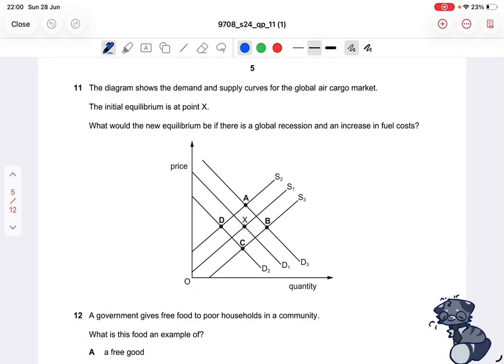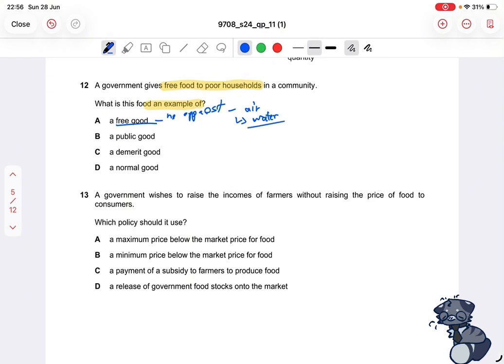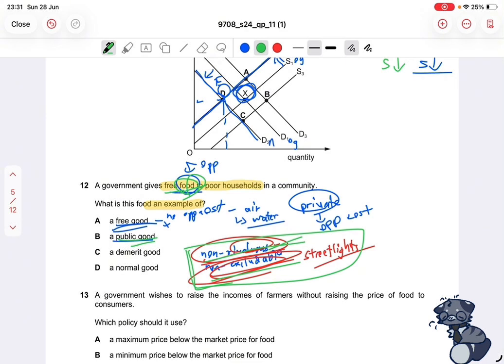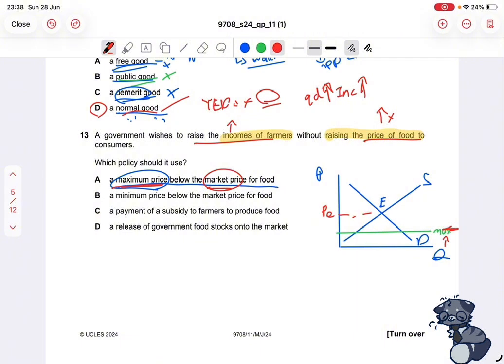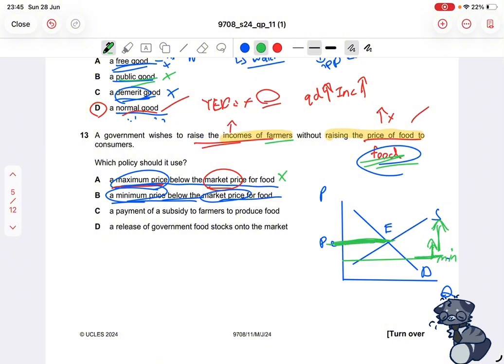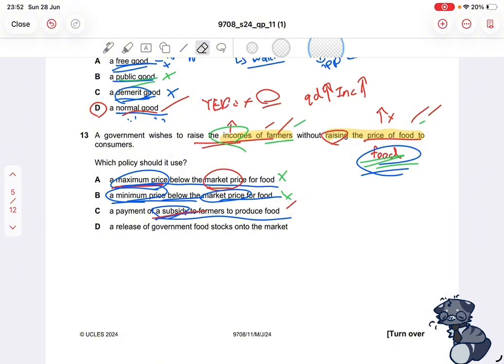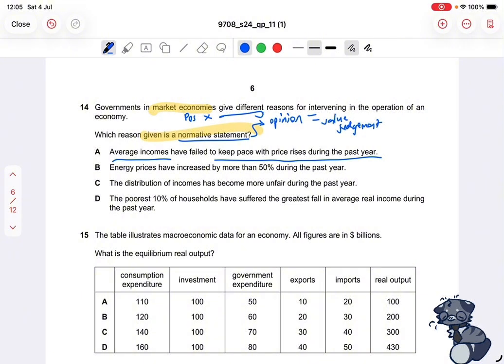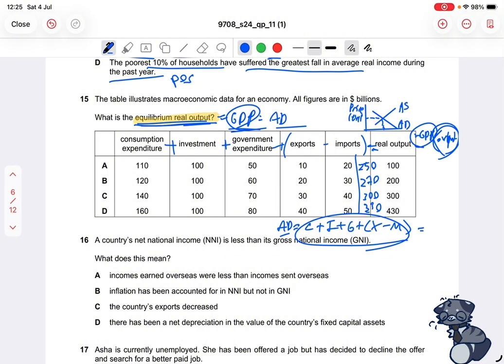AS Level Eco MCQ 9708 Var(11) May/June 2024 Rationale Part 2 (Q11 - 15)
This video is a detailed rationale for questions 11 to 15 in 9708/11/M/J/24!

Please let me know if there are further questions!

Chapters:
00:10 Q11
03:06 Q12
10:20 Q13
22:40 Q14
25:06 Q15